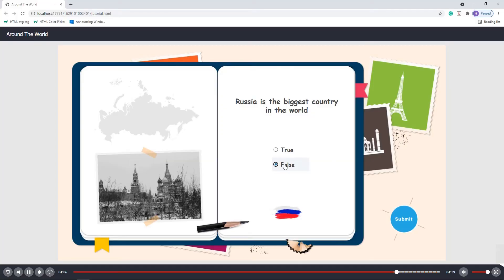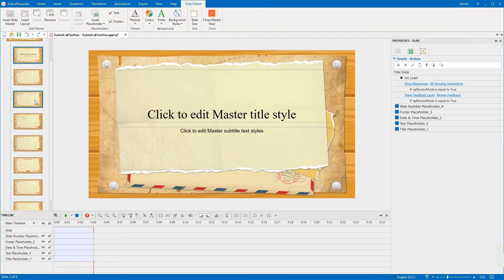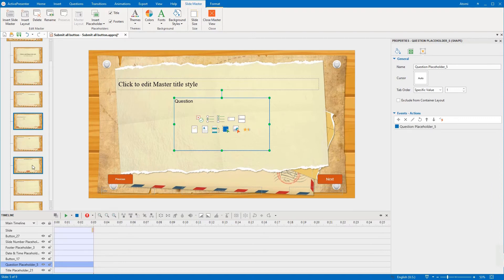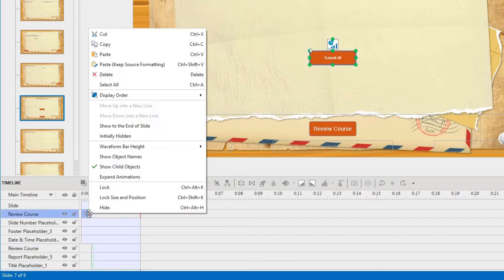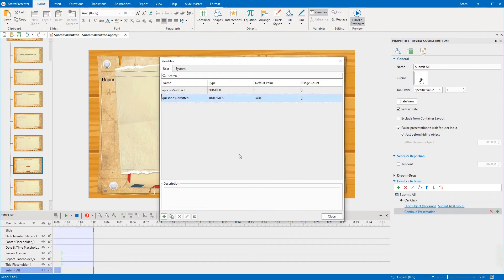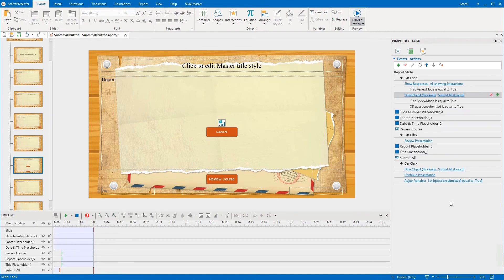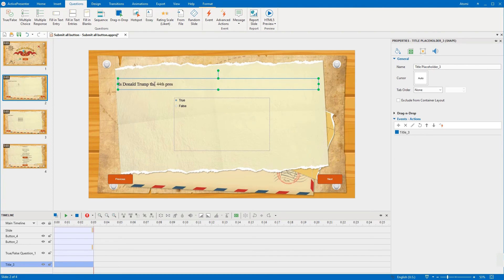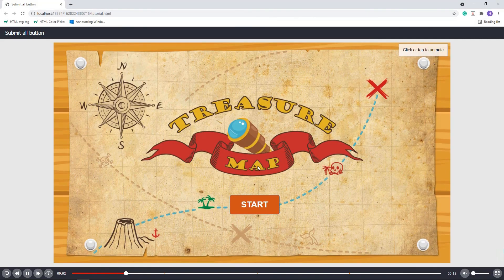How to Create the Submit All button - ActivePresenter 8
In ActivePresenter, each question has a submit button with the default action to submit all interactions on a slide. If you want your learners to submit all questions at once, instead of repeatedly doing it in each slide, you can create the Submit All button in the last question slide. Watch this video to learn more!
The steps to create the Submit All button include:
0:36 - Customize Slide Master
3:53 - Add Slides in Normal View